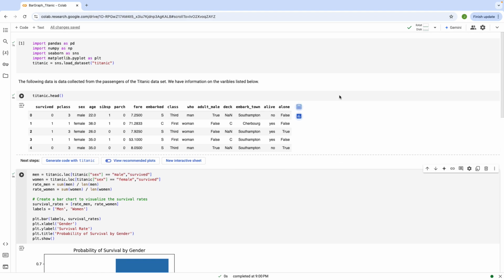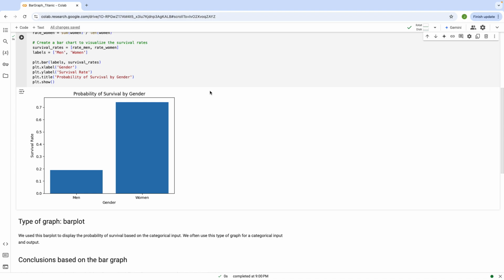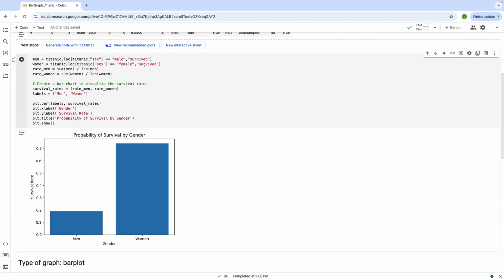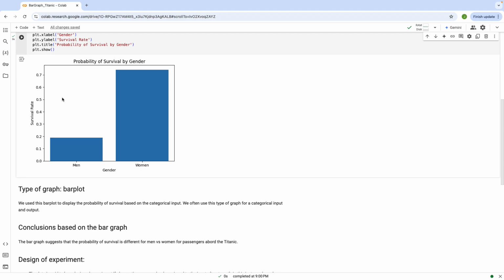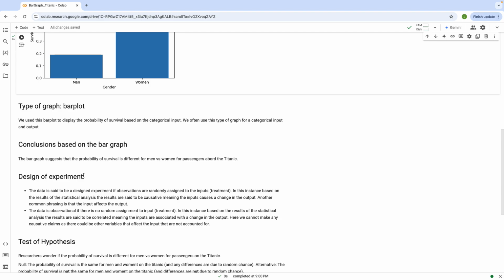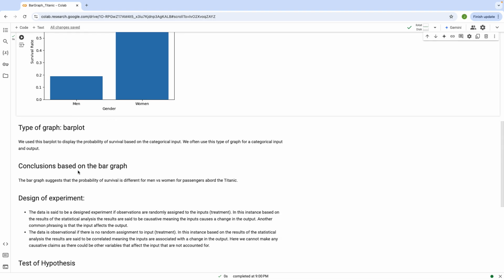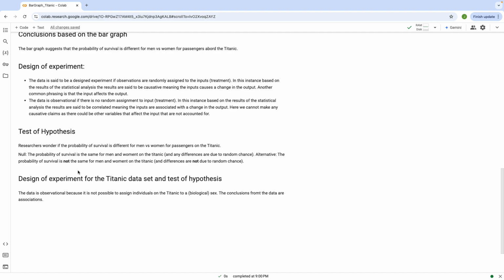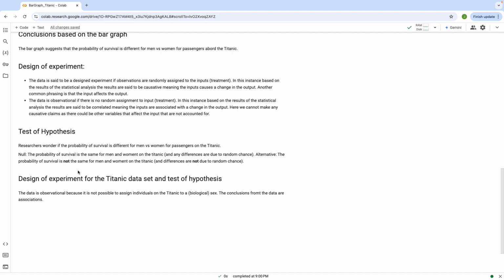Bar Graphs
We discuss bar graphs, observational probability, design of experiment, and hypothesis testing.